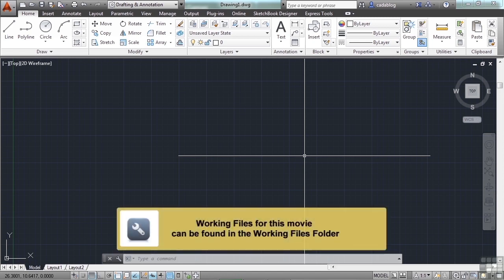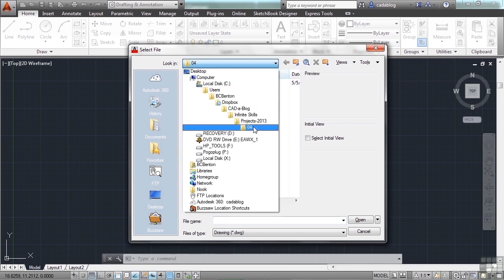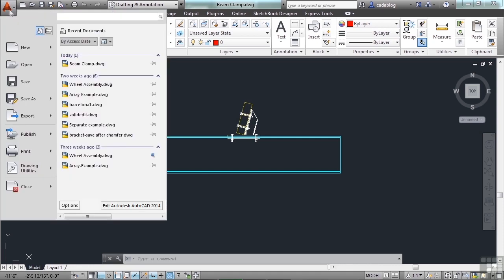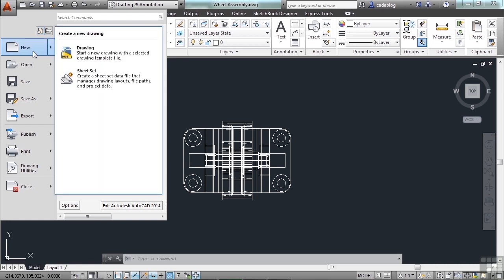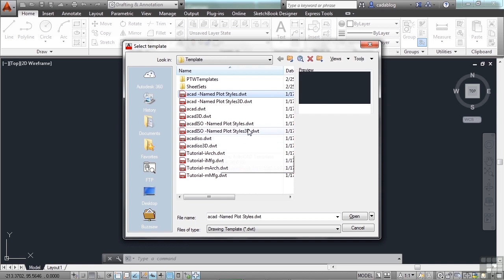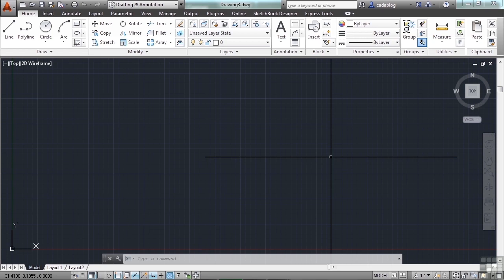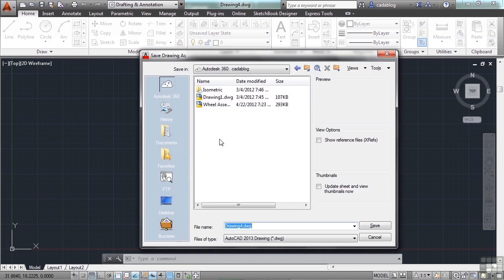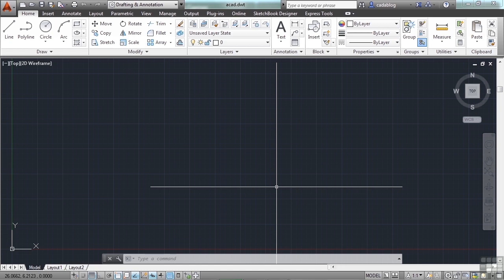Basic Operations:Starting A New File